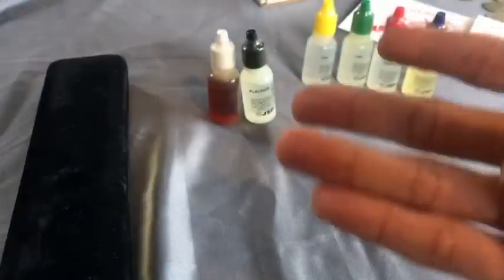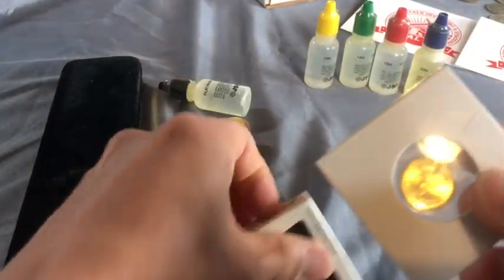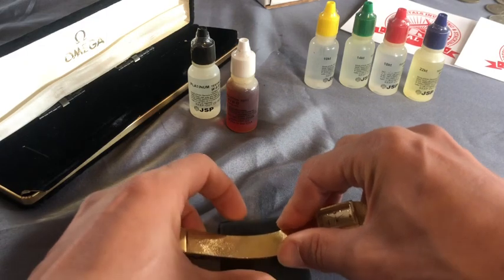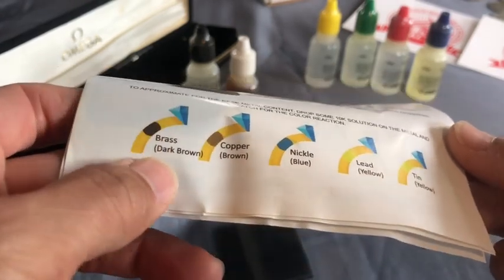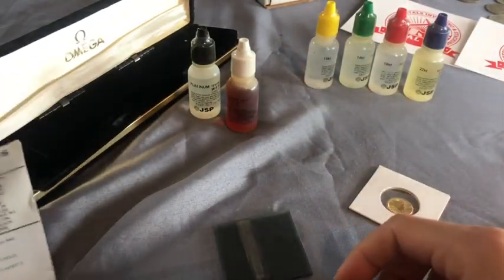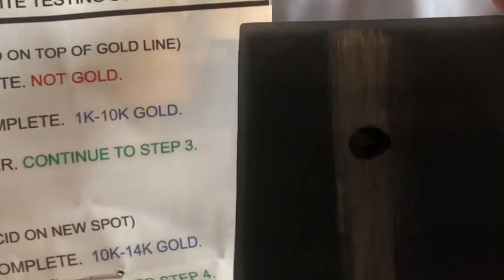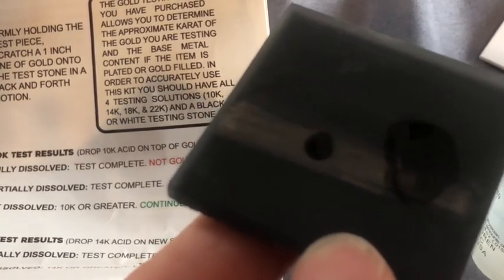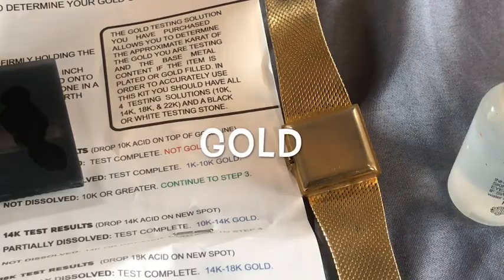I Found Fake Gold 💰 testing GOLD with Acid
You can easily certify the purity of gold silver or platinum using a $8 acid test.
A precious metals purity test can be found on google search Amazon or eBay

READ. Note this acid test could damage parts of your precious metals if done incorrectly.

Im not a financial advisor nor do I claim to be one. Well there was one time on tv that I played one but that’s another story. I’m a bum if you take financial advice solely a you-tuber only then I’d recommend first that you check yo self before you riggaty wreck yo’ self

But really please do your own research and happy stacking!